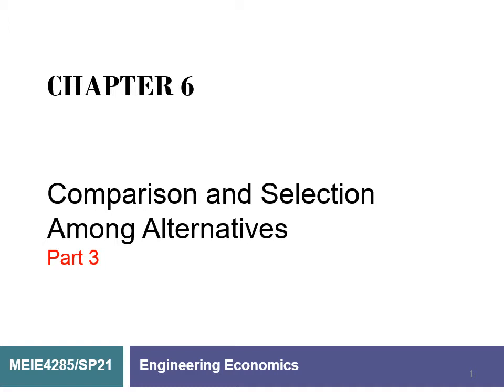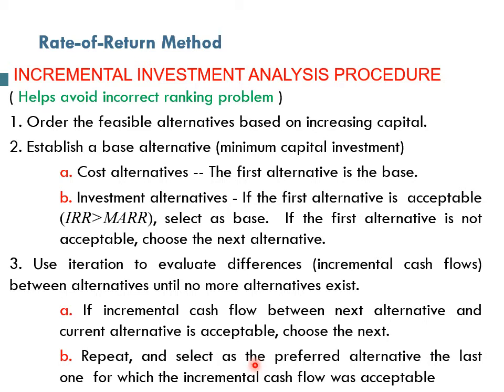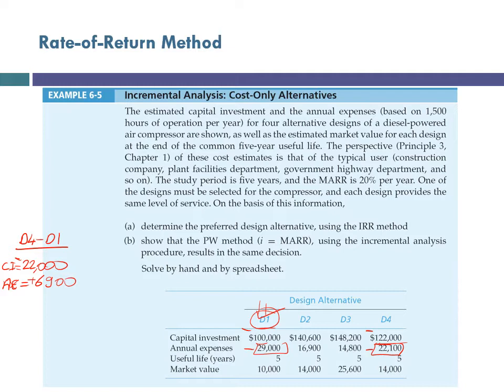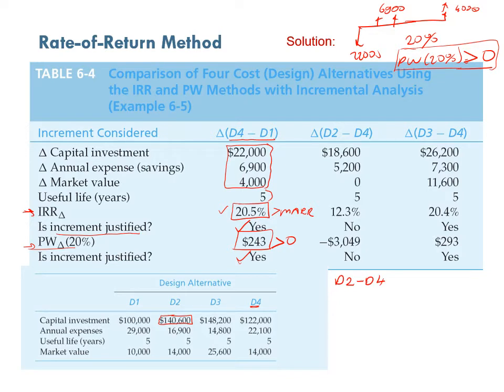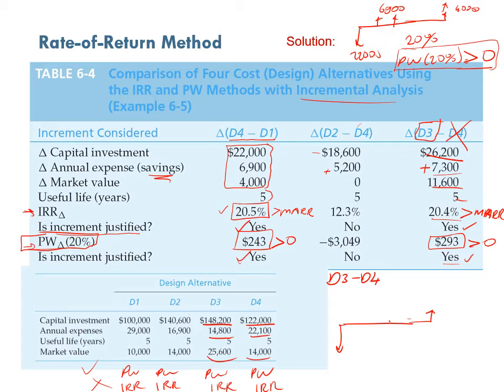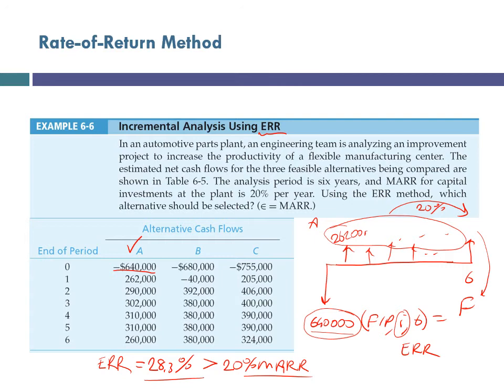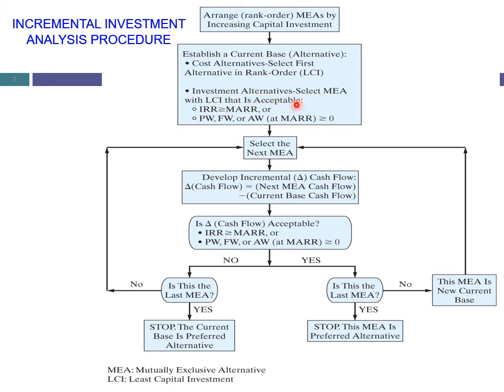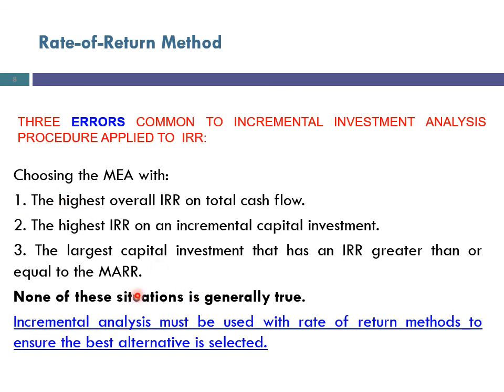034 - Engineering Economy Chapter 6 Comparing Project Alternatives Part 3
Engineering Economy, Comparing project alternatives, mutually exclusive alternatives, equivalent worth methods, rate of return methods, study period, useful life, inconsistent ranking, incremental analysis, different useful lives and analysis periods

Mühendislik ekonomisi, alternatif projelerin karşılaştırılması, ayrık projeler, eşdeğer analiz yöntemleri, getiri oranı yöntemleri, analiz periyodu, kullanışlı ömür, tutarsız sıralama problemi, farklı kullanışlı ömür ve analiz periyotları